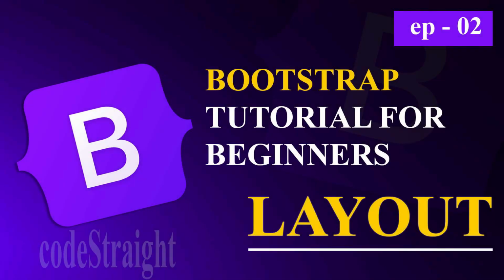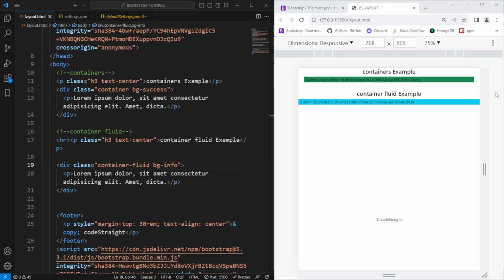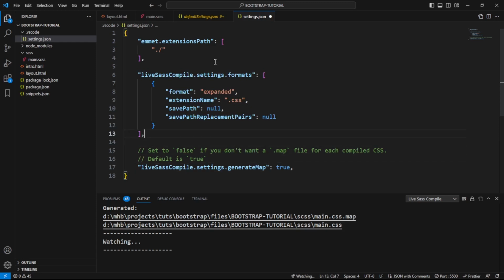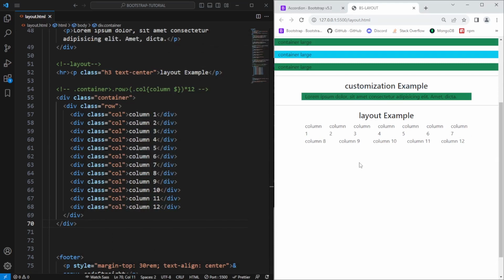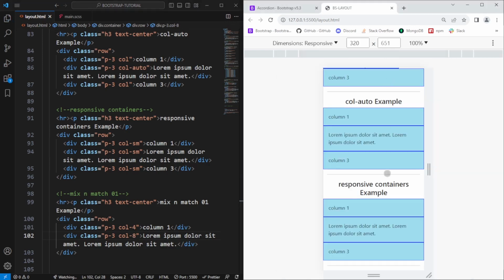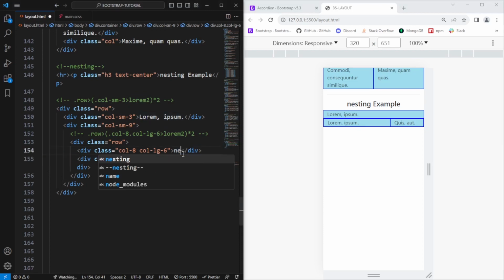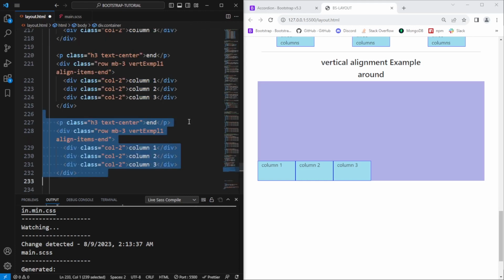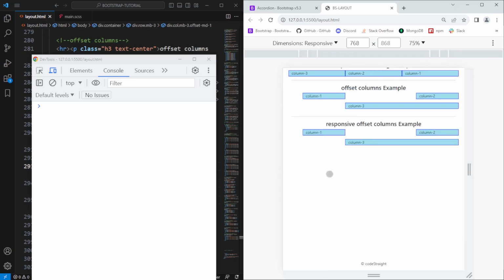BOOTSTRAP TUTORIAL FOR BEGINNERS | v-5.3 | EP - 02 | LAYOUT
IN THIS BOOTSTRAP TUTORIAL FOR BEGINNERS SERIES YOU CAN LEARN ABOUT BOOTSTRAP LAYOUT AND INSTALLATION VIA NODE PACKAGE MANAGER (NODEJS).

Chapters:
00:00 INTRO
00:52 EMMET SNIPPETS
03:01 DEFAULT CONTAINER
04:01 VSCODE SETTINGS.JSON
06:31 BREAKPOINTS
07:19 CONTAINER WIDTHS
08:01 CHROME DEVTOOLS
10:01 FLUID CONTAINER
11:40 RESPONSIVE CONTAINER
14:25 INSTALLATION / CUSTOMIZATION
15:49 NODEJS
17:07 NODE PACKAGE MANAGER (NPM)
18:32 SASS
26:23 SASS VARIABLES
29:58 LAYOUT / GRID SYSTEM
34:46 COLUMN SIZING
37:52 COL-AUTO
39:43 RESPONSIVE CONTAINERS
41:33 MIXED LAYOUT
44:45 ROW-COLS
50:17 COLUMN NESTING
54:17 COLUMN HORIZONTAL ALIGNMENT
59:53 COLUMN VERTICAL ALIGNMENT
01:00:59 COLUMN WRAPPING
01:08:50 COLUMN BREAK
01:09:32 COLUMN REORDERING
01:12:05 COLUMN OFFSET